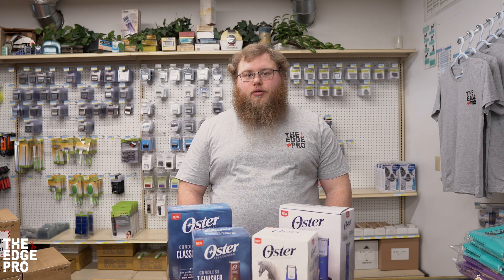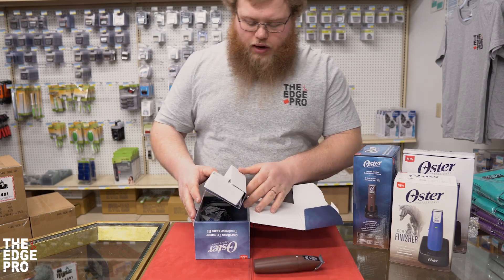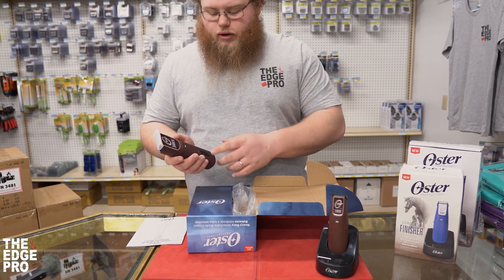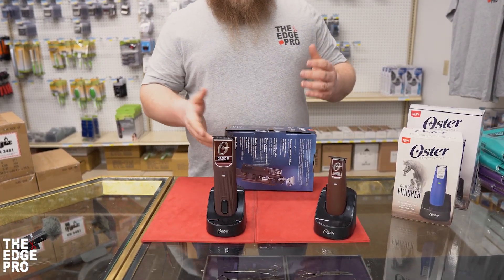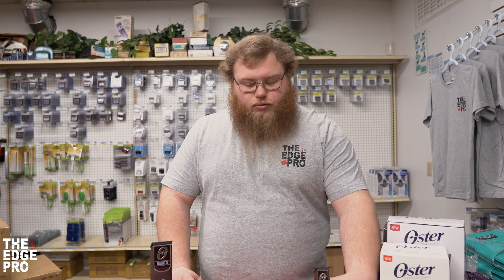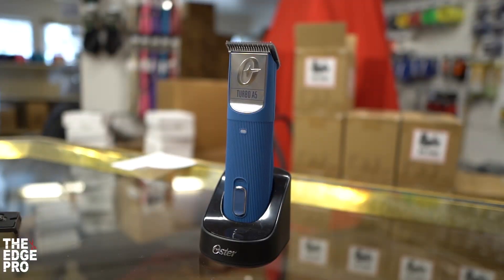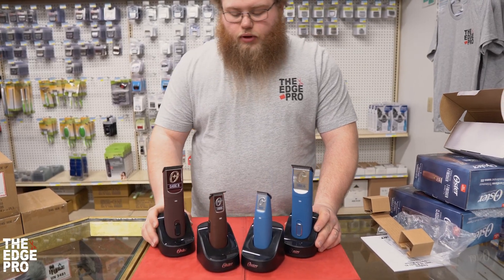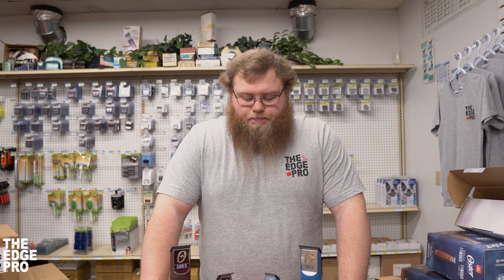Oster 2022 Line-up!! (Classic 76, T-Finisher, Finisher, Turbo A5)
Finally a refresh on the crowd favorite line-up from Oster! Let's unbox them and check out some of the new upgrades from the previous generation. We hope you all enjoy the video. We love to provide all of our followers with great content and quality knowledge.